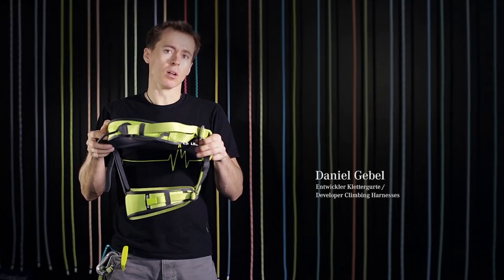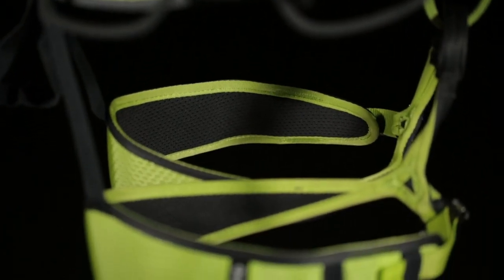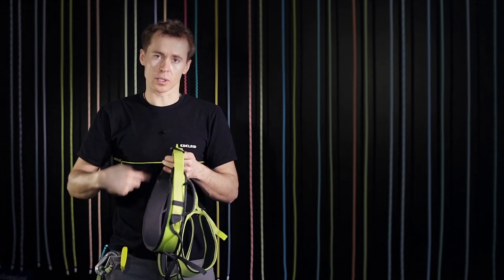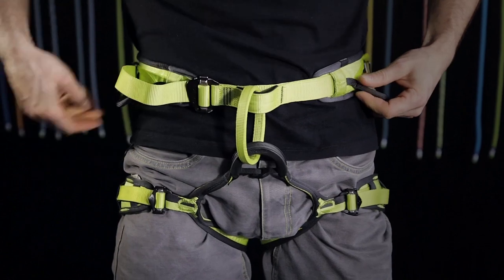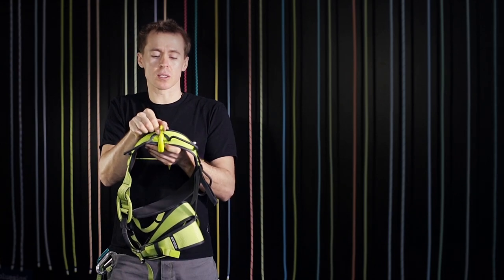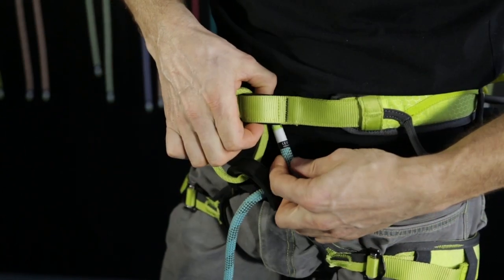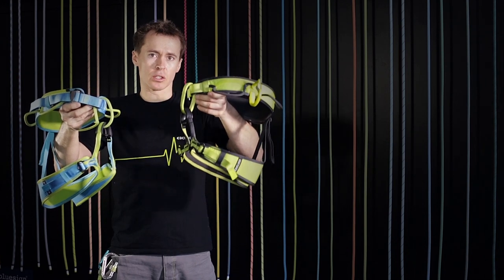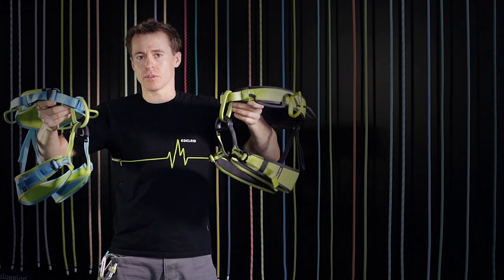JAY and JAYNE Climbing Harnesses (EN) | EDELRID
JAY and JAYNE are our top all-round climbing harnesses. They are suited for all varieties of rock climbing. In this video EDELRID harness developer Daniel Gebel shows you why.

Artist: Vas
Titel: To the Top
Label: Enfants Terribles